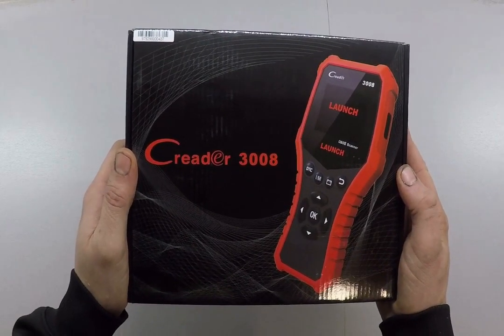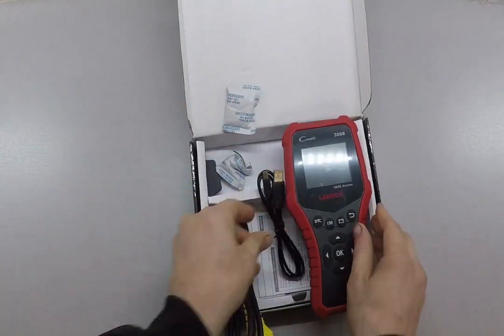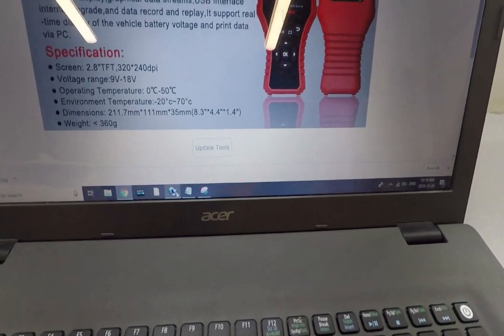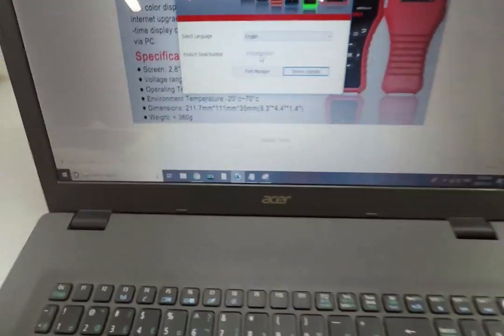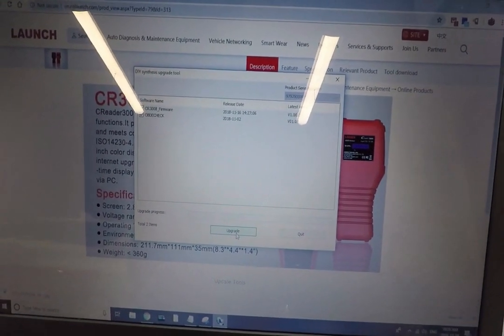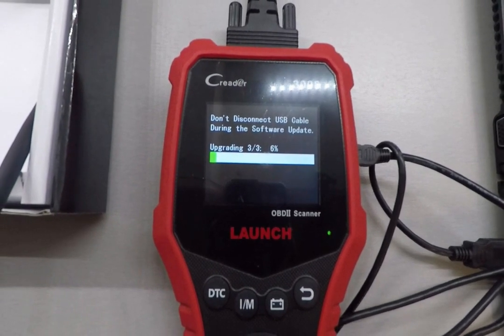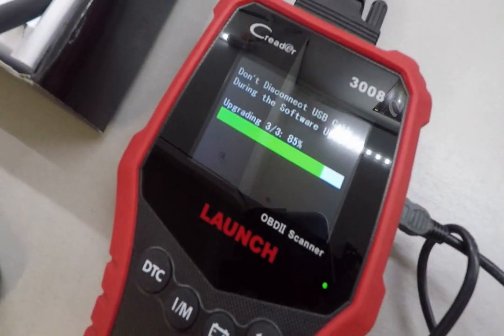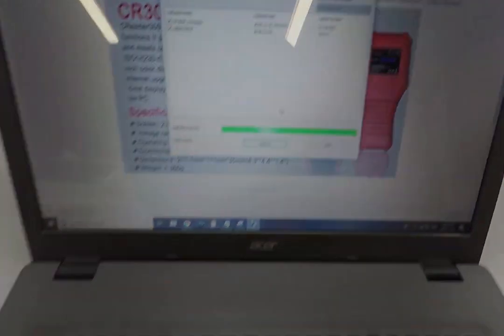Launch Creader 3008 updating on computer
LAUNCH CR3008 OBD2 Car Diagnostic Scanner is an universal diagnostic scan tool for multiple vehicles, supports all 10 OBDII test modes on all OBDII compliant vehicles for a complete diagnosis.

Featuring the unique patented One-Click I/M Readiness Key, Colorful screen and real time battery voltage Monitoring

LAUNCH CR3008 is truly the ultimate in power and affordability, allowing users to do their jobs faster.

 In addition, thousands of troubleshooter code tips(by press ? button) help technicians and home DIY users to accurately diagnose even the toughest problems. With the newest friendly diagnostic interface, CR3008 will be the most useful car diagnostic tool for every family and professional mechanic technician